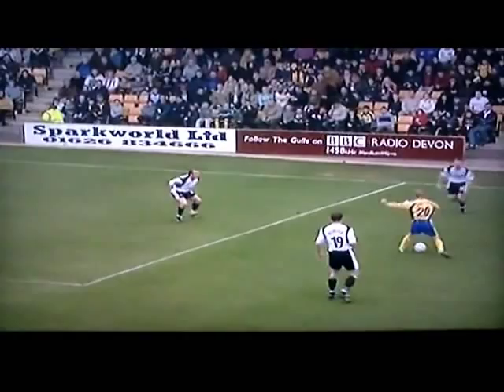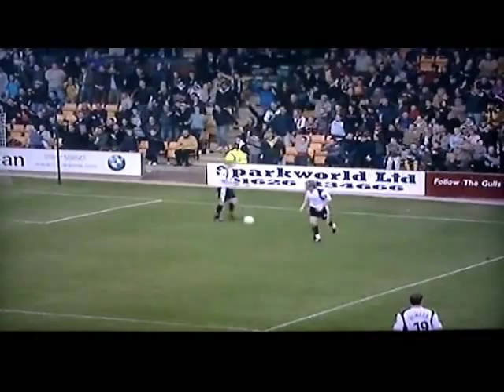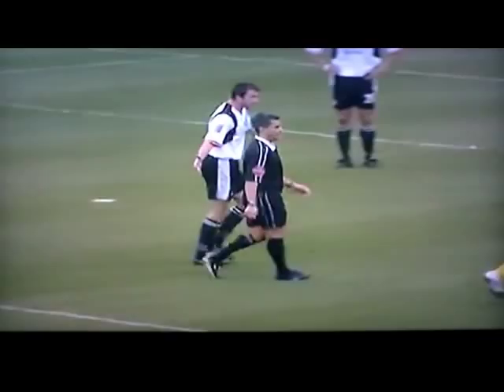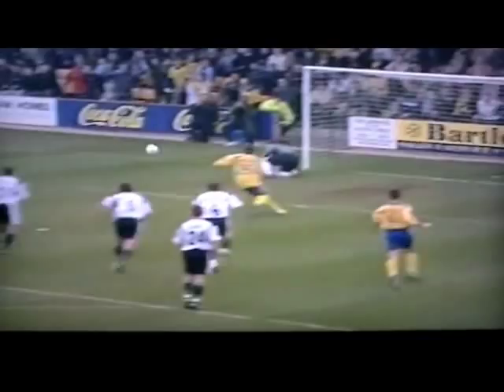Torquay Utd 1-4 Luton Town Lge Nicholls Holmes Howard Vine 28th Mar 2005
Hatters are right on the ball with this thumping win at Plainmoor.Goals from Kevin Nicholls Peter Holmes Steve Howard and Rowan Vine keep the Town well on track For the Title.Marlon Beresford also makes a superb Penalty save To help the Hatters.